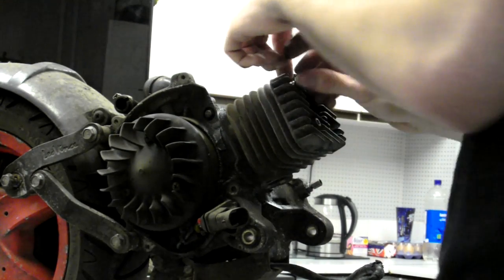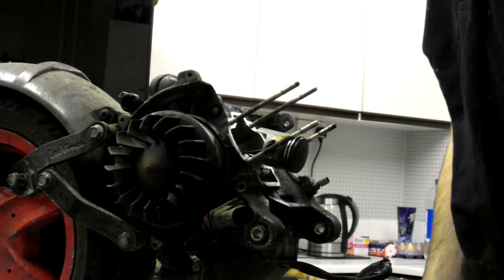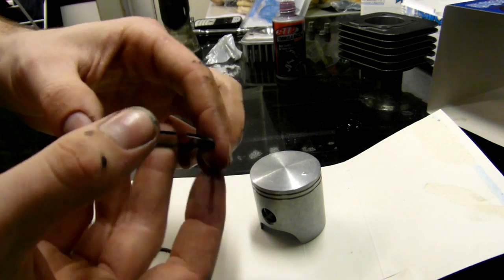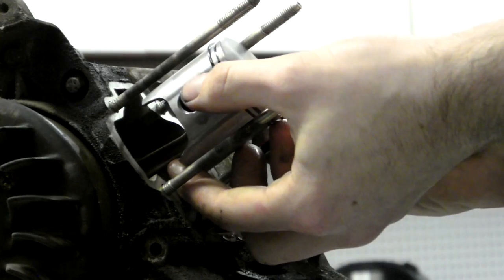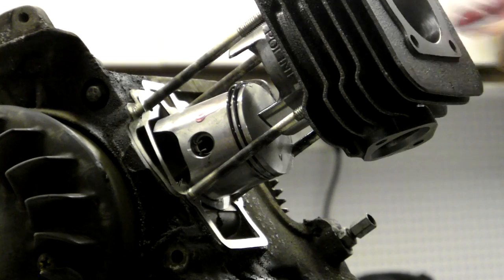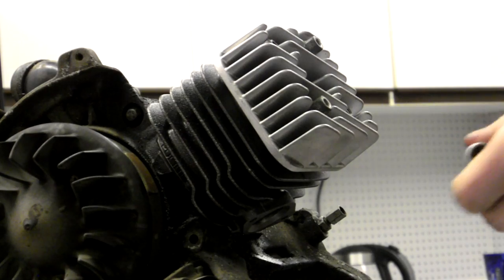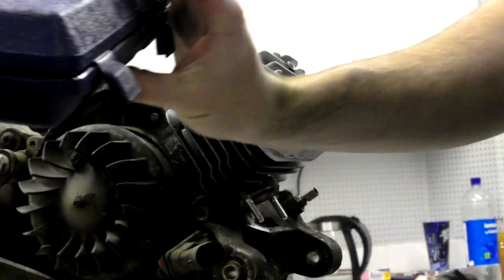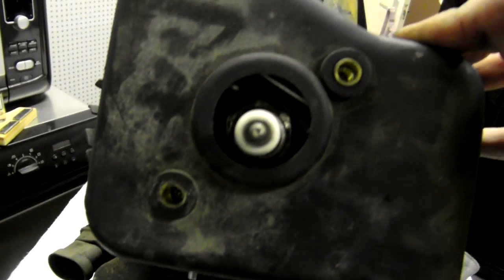ScooterNations - Fitting A 70cc Cylinder Kit/Big Bore Kit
scooternations.com is the fastest growing and the friendliest scooter forum on the net, we welcome everyone.

Fitting A 70cc Cylinder Kit/Big Bore Kit
Also removing a 50cc kit, tips on the crank and torquing up also!